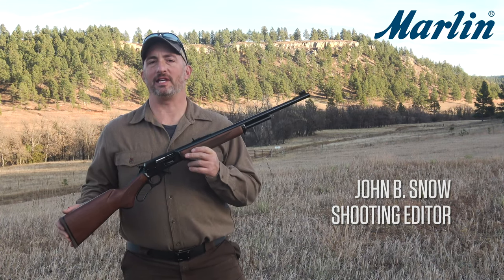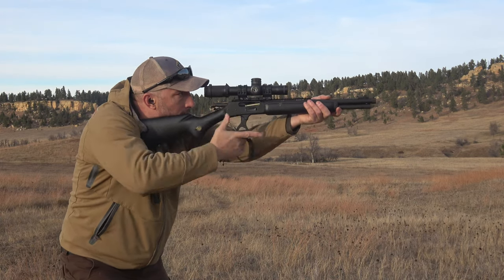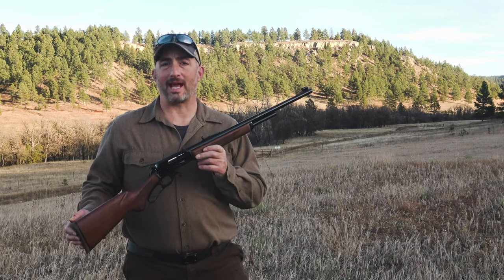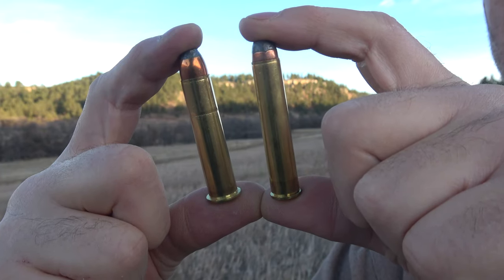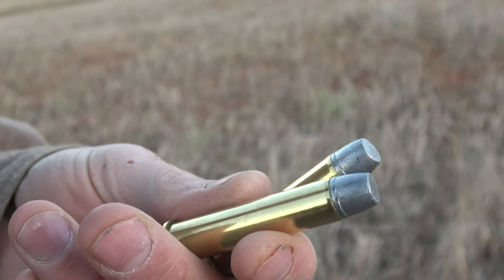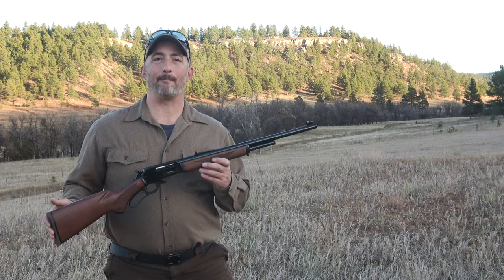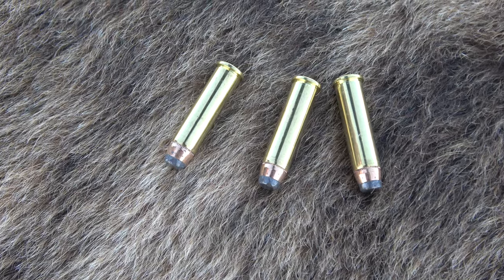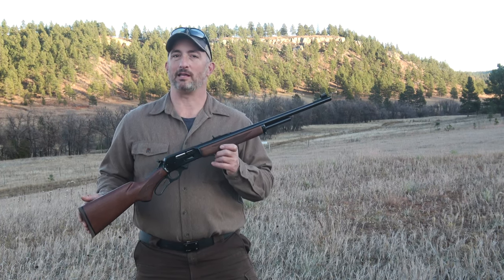Straight-Wall Cartridges for Hunting Big Game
More hunters are turning to straight-wall cartridges for hunting deer, elk, bear, and more in today's modern age. There are plenty of reasons for this trend, not least of which is an alternative to formerly slug-only deer seasons in certain states.